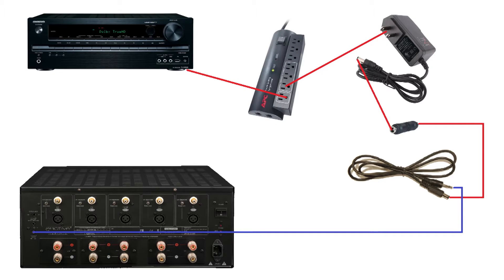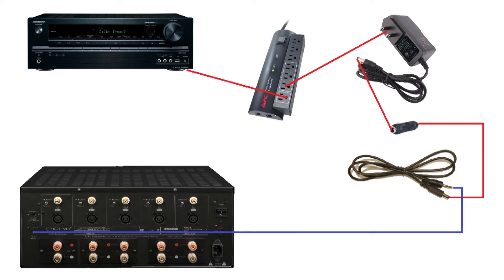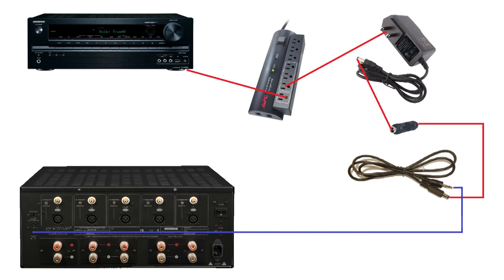DIY HOW TO Make a Home Theater AMP 12V Remote Trigger Relay that Comes on With AV Receiver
In this video, Dirty goes over a solution to the 12V remote trigger input issue that so many experience.  This workaround will make your amp turn on when your receiver turns on and turn off when your receiver turns off.

APC Power-Saving SurgeArrest Strip
TNTE Wall Adapter 12V DC 2.1mm / 5.5 mm
5.5mm x 2.1mm Barrel DC to 3.5mm Male
2.1mm x 5.5mm DC Power Coupler F to F